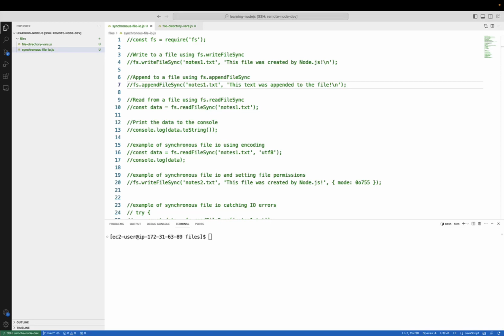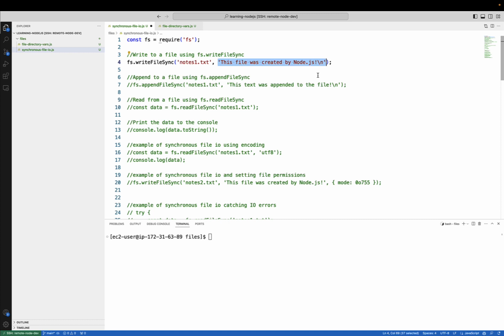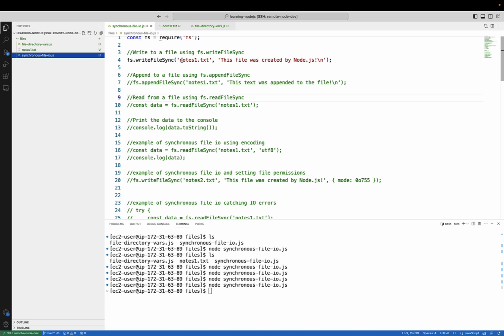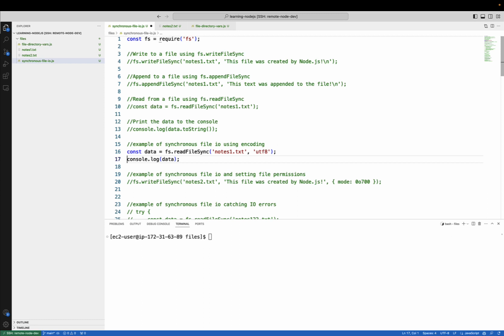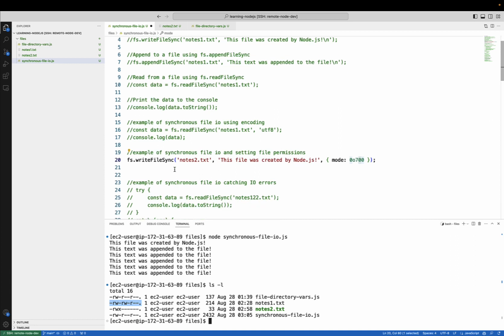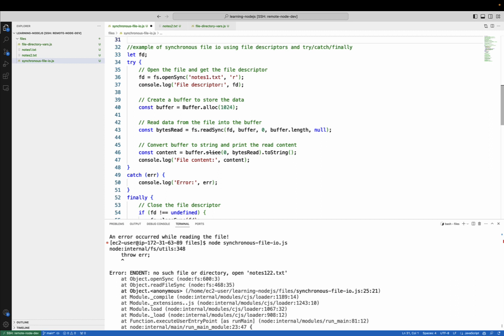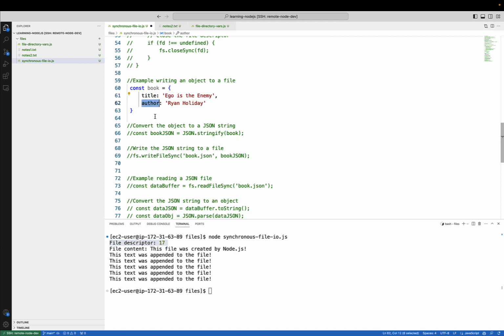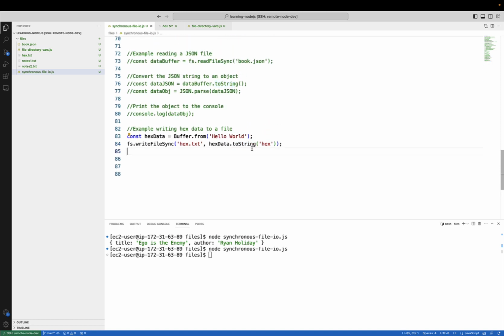📂 Using Synchronous file I/O in Node.js 🛠️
👋 Hey Everyone. In this video I am going to walk you through the synchronous file IO methods inside of Node JS. This guide will give you a solid understanding of synchronous File I/O operations in Node.js. This includes reading & writing files, file descriptors, error handling, setting file permissions, and file encoding. 📚💡